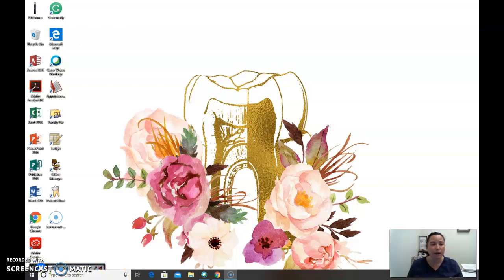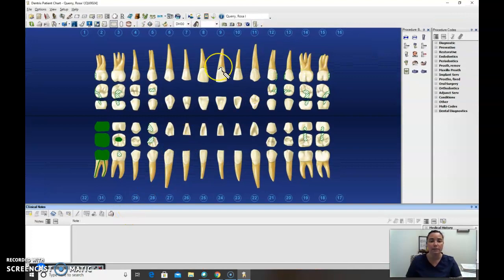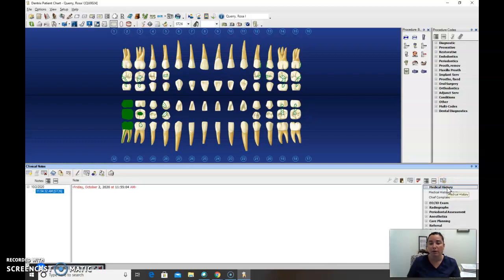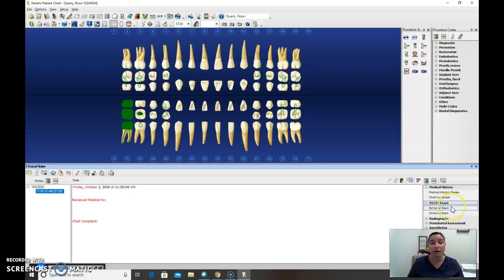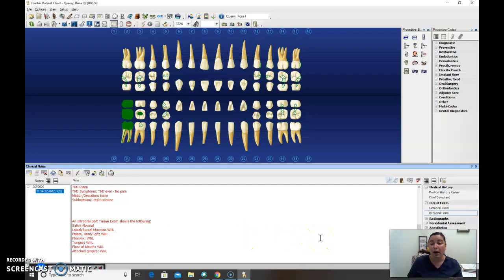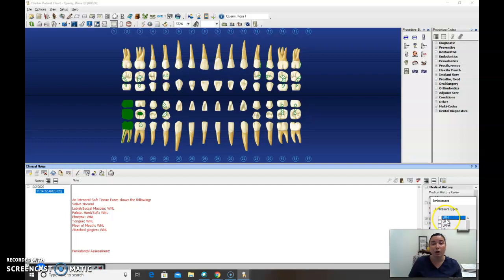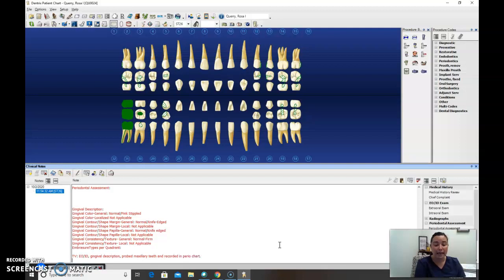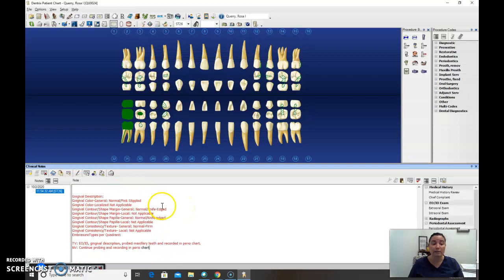Dentrix - Creating Clinical Note